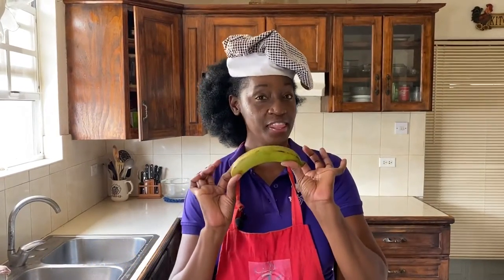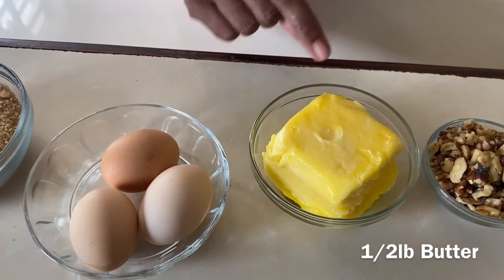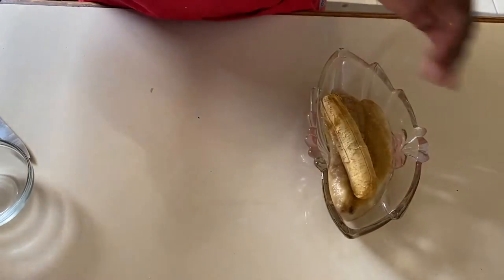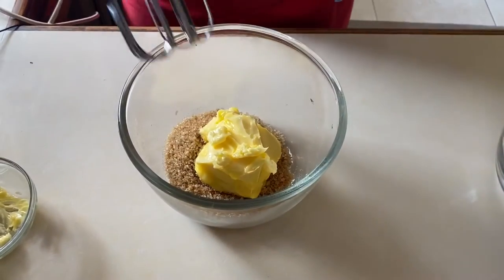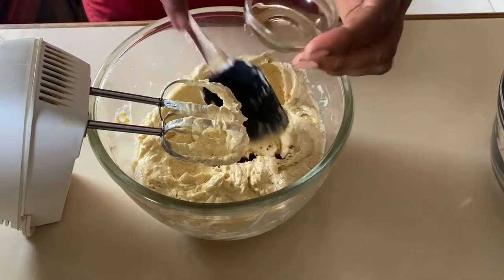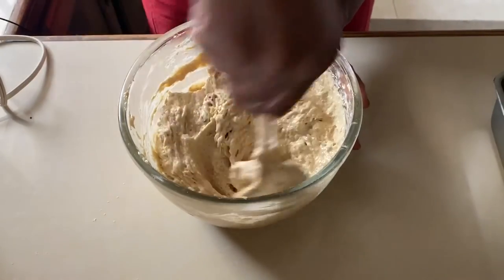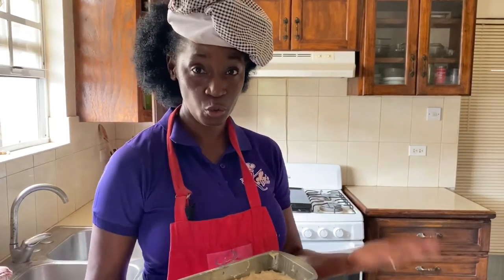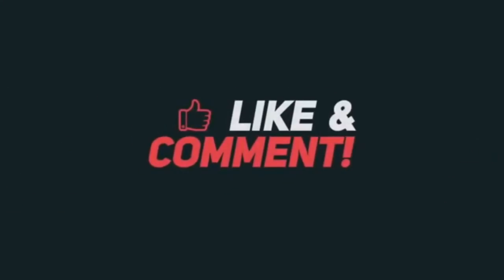How to make BANANA BREAD by Kelly Henry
Moist and succulent Banana Bread with bite sized walnuts. So delicious. Perfect way to use your over ripe bananas. One hour baking time and then you have a delicious dessert. You can obtain your very own copy of Fine Dining Caribbean Vegetarian Recipes by Kelly Henry available online or download your own e-book at